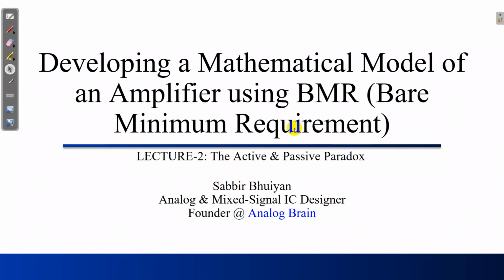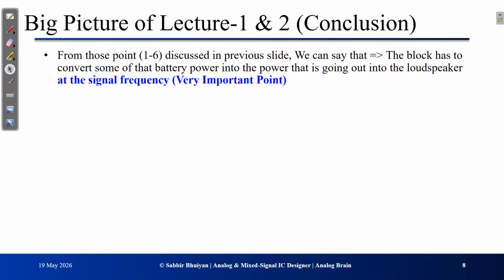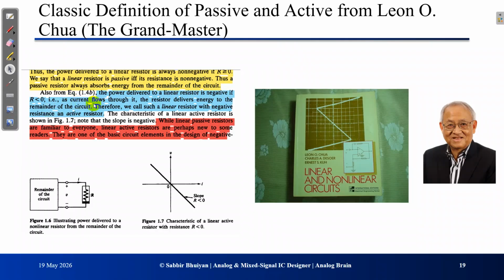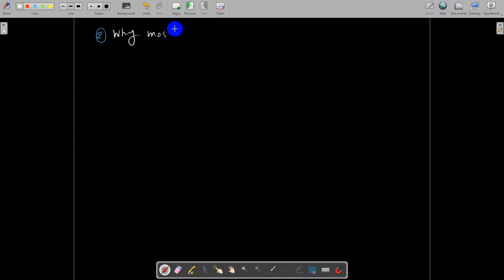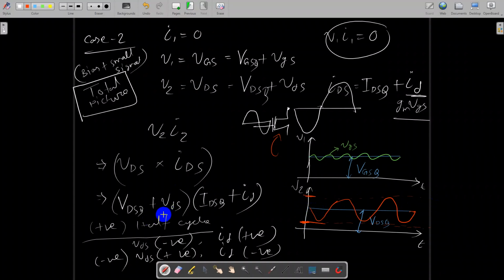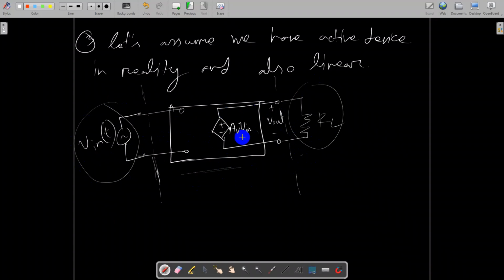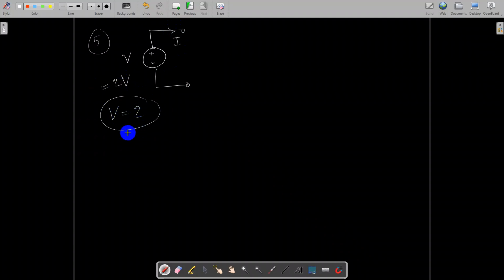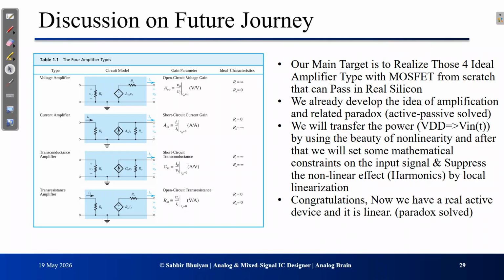Lecture 2: Your MOSFET is Passive. Here's the Proof. | Active & Passive Paradox | Analog Brain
Every analog textbook calls the MOSFET an active device. But I am telling that it Passive. Understanding why is the most important insight in all of analog design.
In Lecture 1, I claimed that amplification requires nonlinearity and that KCL/KVL break for nonlinear circuits. Engineers pushed back hard in the comments including Andrzej Gajdardziew and Praveen Kumar Maddeti. They were right on several points. In this lecture I correct my mistakes, show every reference, and then prove something deeper than anything in Lecture 1.
WHAT YOU WILL LEARN
00:00 Introduction
00:36 Roadmap for Lecture 2
02:47 My Claim in Lecture 1
04:43 Problem Regarding Lecture-1
06:06 Claim from LinkedIn Comment
09:30 Big Picture of Lecture 1 & 2
14:42 Reference to the claim, we want power amplification as our BMR
15:10 Reference to the claim, there is nothing active (sedra smith)
16:24 Reference to the claim, there is nothing active (Nilsson Riedel)
17:39 Reference to the claim, there is nothing active (Irwin)
21:39 Reference — Chua, Desoer & Kuh (1987) — formal definition of passive and active
26:16 Reference to the claim, Circuit Theorem can't be applied to nonlinear circuit
28:00 Hands on Analysis Roadmap for those Claim
29:13 Hands on Analysis on Passivity
35:02 Why MOSFET is passive in biasing and total picture
48:24 Why we call MOSFET is an ACTIVE DEVICE
55:21 Why existence of totally active component violates the law of physics
1:00:25 Why LTI system can't transfer DC power to signal power
1:08:24 Your Ideal VS and CS is not linear (straight line doesn't always means linearity)
1:14:26 Summary of Lecture 1 & 2
1:19:45 Discussion on future journey
THE CORE INSIGHT
There are no active devices in electronics. There is only VDD.
The MOSFET is a nonlinear passive valve — globally passive by the formal two-port power condition, locally active only in the small-signal incremental picture around a DC bias point set by VDD. The activity is not a property of the silicon. It is a property of the bias point we impose on the silicon.
This resolves the Active-Passive Paradox completely — and explains why the small-signal model exists, what it really means, and why VDD disappears from it.
REFERENCES
Chua, Desoer, Kuh — Linear and Nonlinear Circuits, McGraw-Hill, 1987
Sedra, Smith — Microelectronic Circuits, 8th Edition, Oxford University Press
NEXT — LECTURE 3
Linearizing a nonlinear system using Taylor series. The small-signal model derived from first principles. The admittance matrix. The controlled current source. The MOSFET realization. This is where the math becomes a real circuit.